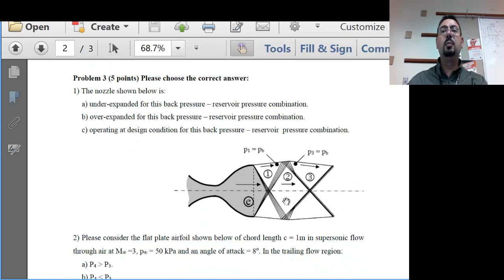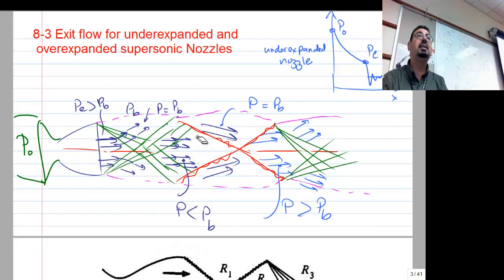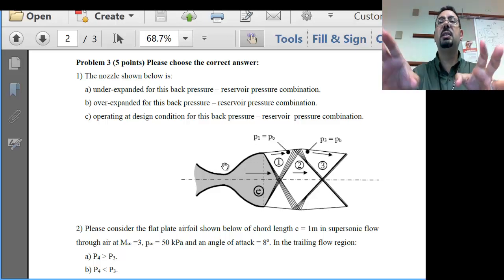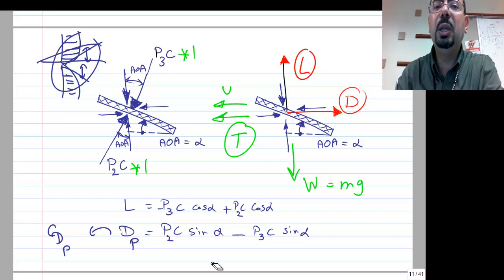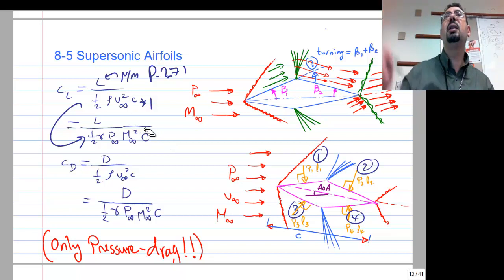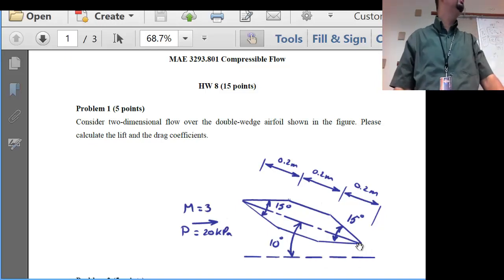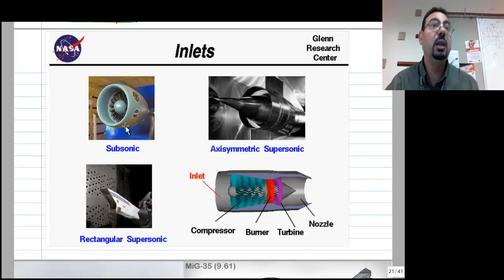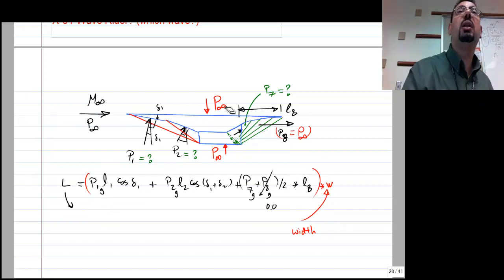Lecture 8 - Compressible Flow